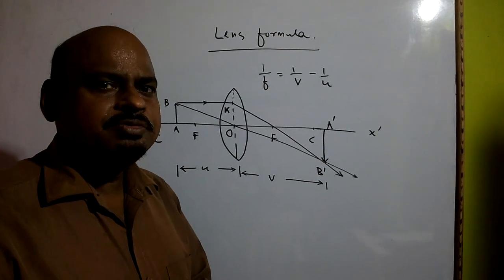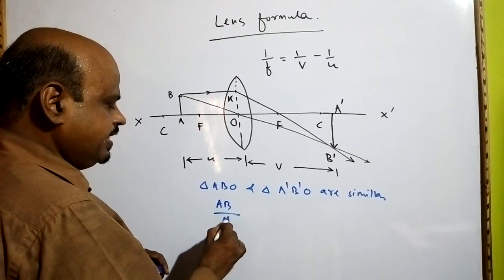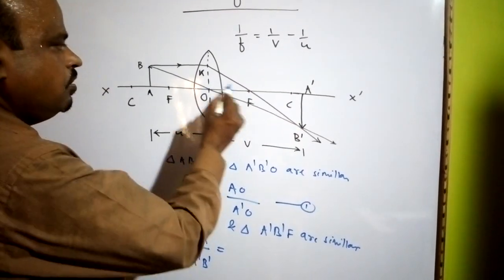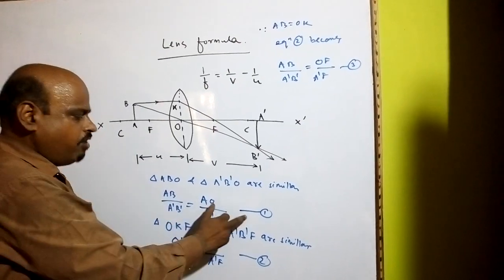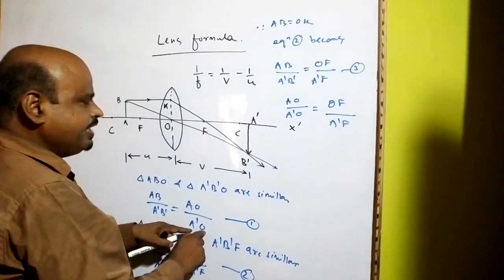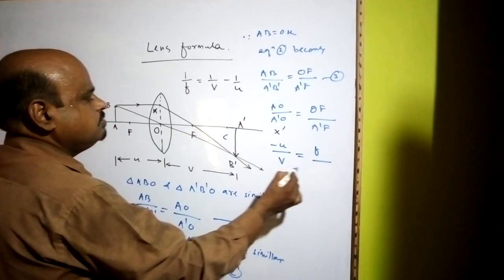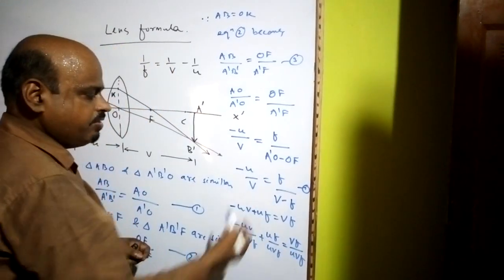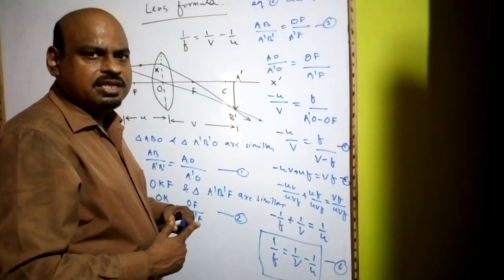Ray Optics_Lens formula_02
Pramod Kumar Barik - phy